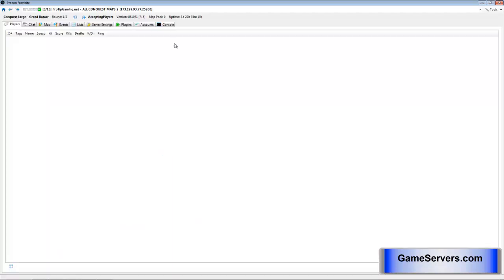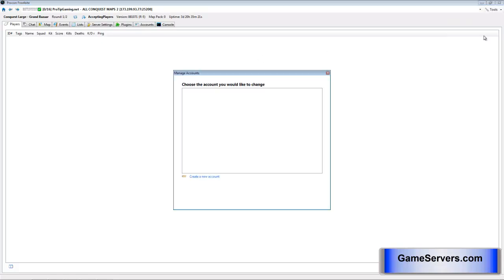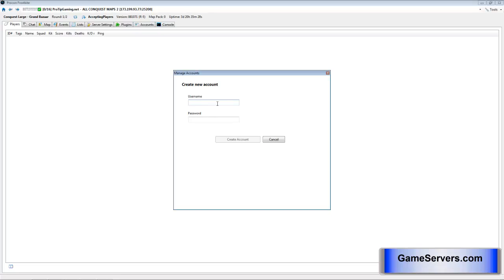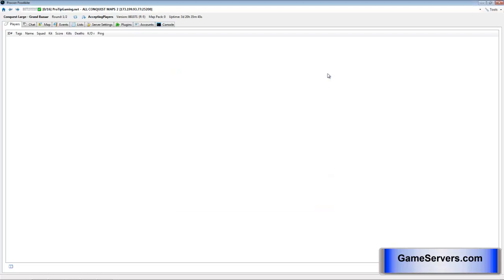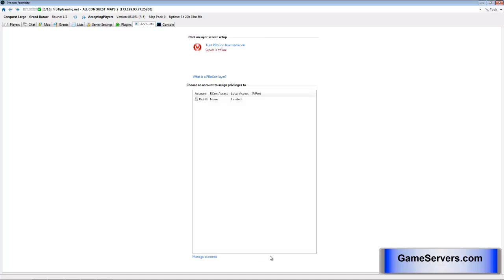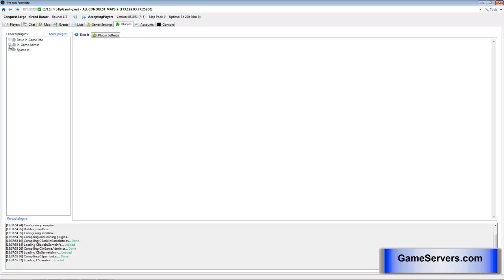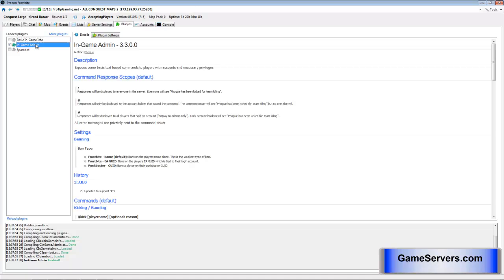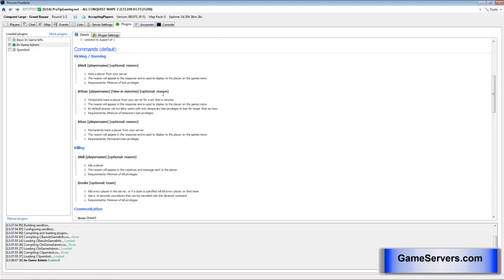ProCon: Setting up In-Game Admin